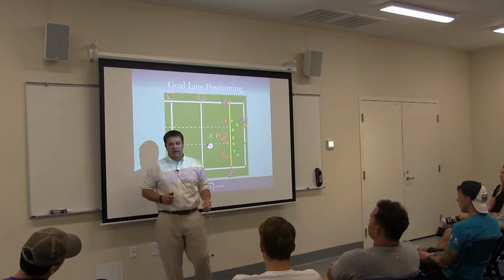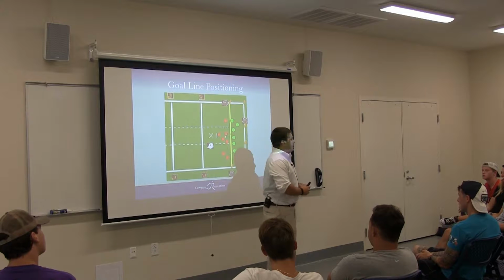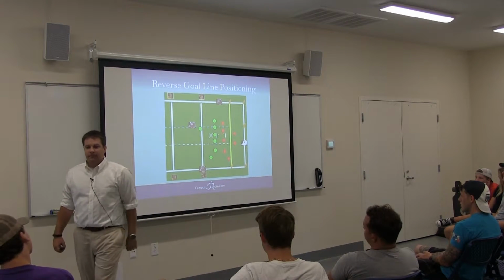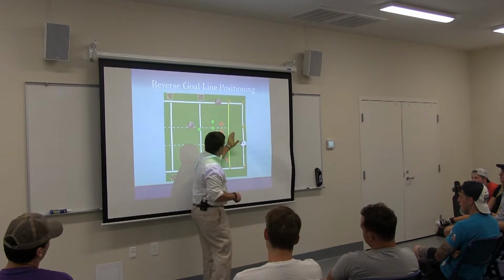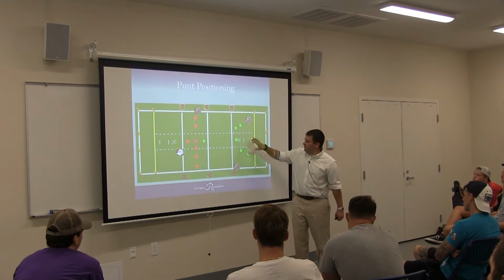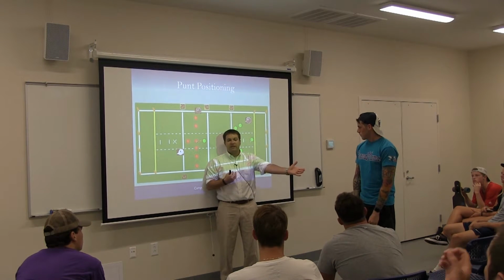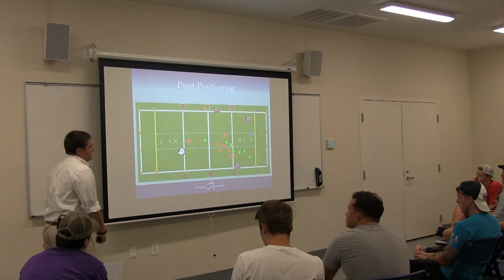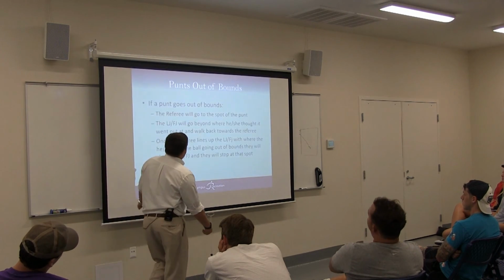UNCW Competitive Sports Flag Football Training - Positioning Day 2